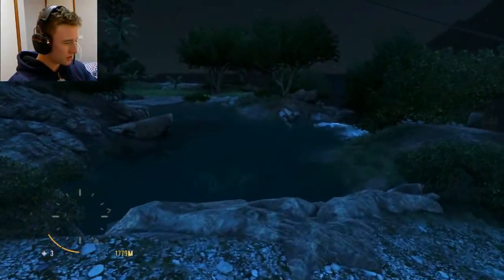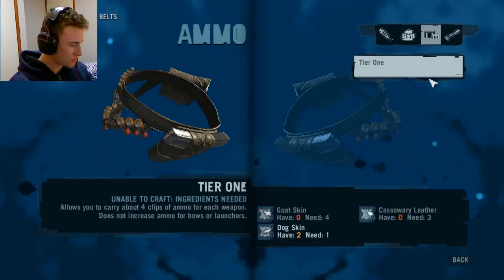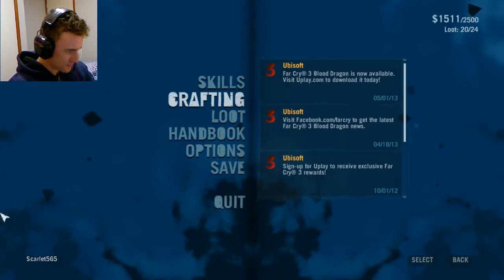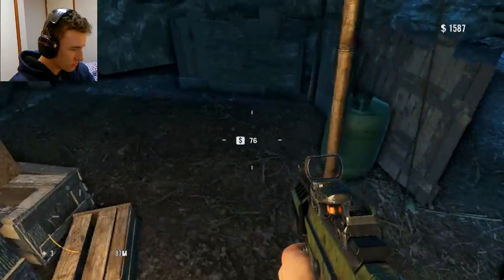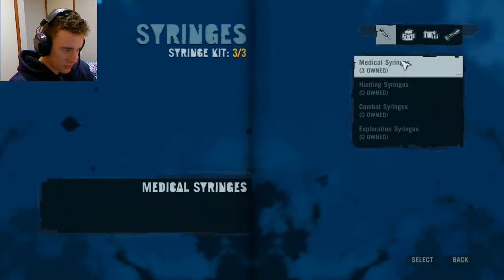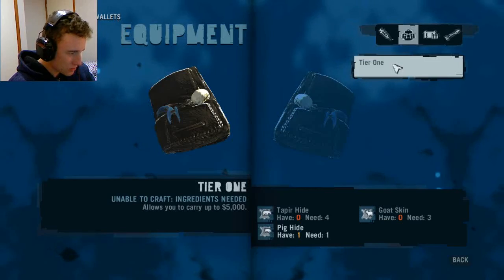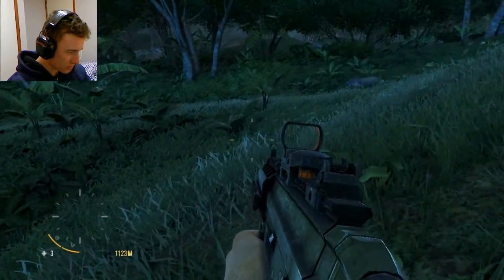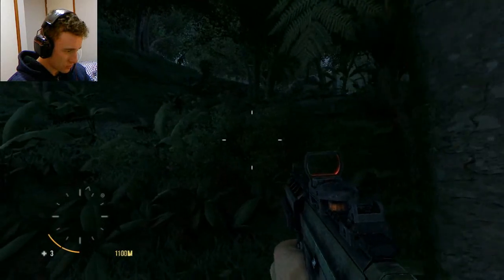Far Cry Hardcore - Ch4 - Man vs Wild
Hunting is a nice pass-time. Although I prefer video games.

From now on I'll keep most of the hunting off-camera unless it's for a mission to maintain a reasonable pace through the game.

 You don't really want to watch me spawn farming, do you?